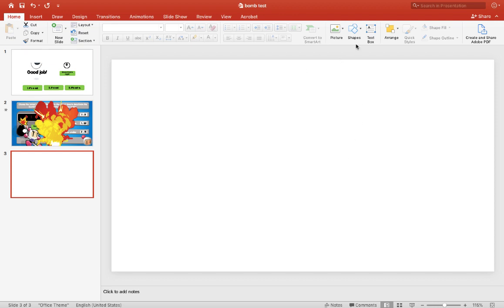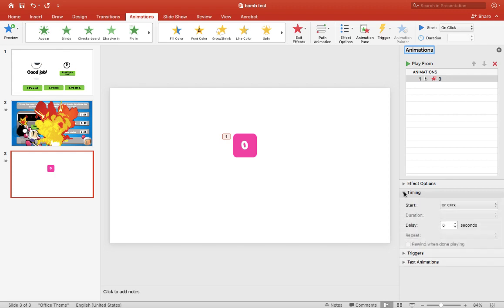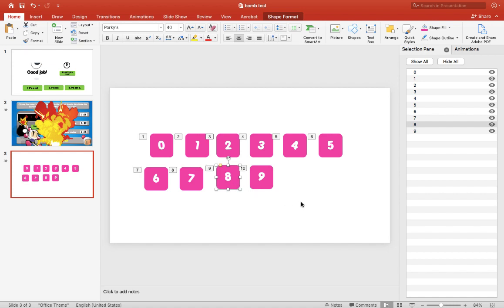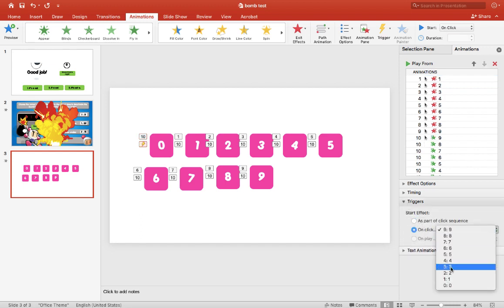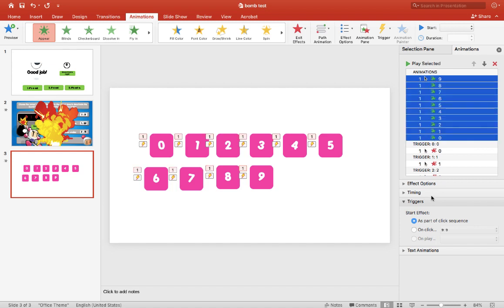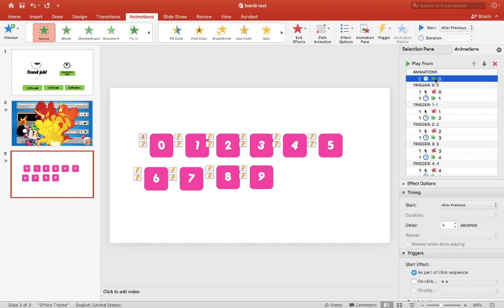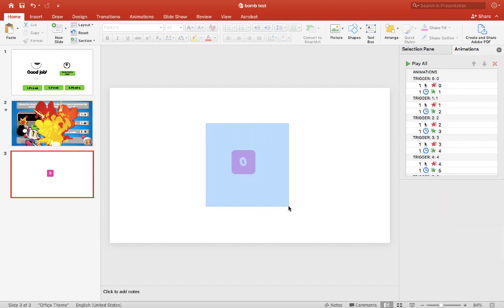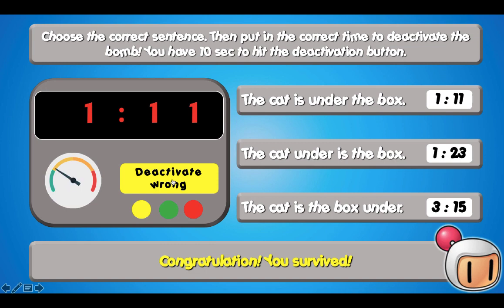How to Make a Scoreboard in Powerpoint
Hey guys, there have been a few request on "How to make a scoreboard in Powerpoint" ...so I hope this little powerpoint scoreboard tutorial will help guide you. As always, thank you so much for your kind comments and support.

For more ideas like "creating powerpoint scoreboard" like this.

🙌🏼For more cool children powerpoint books you can check the list below

🤪For other neat English powerpoint games check out the list below